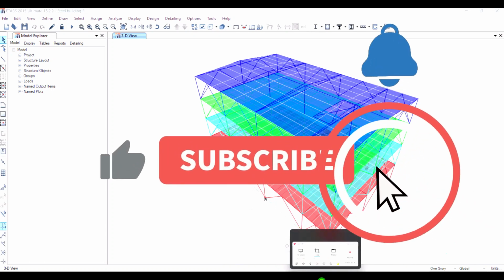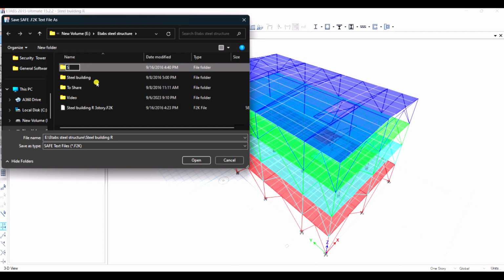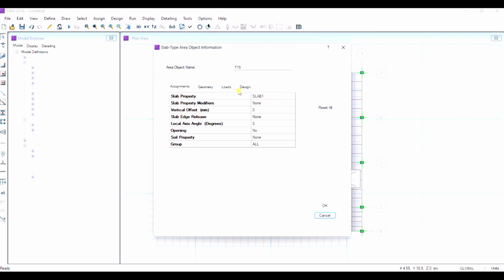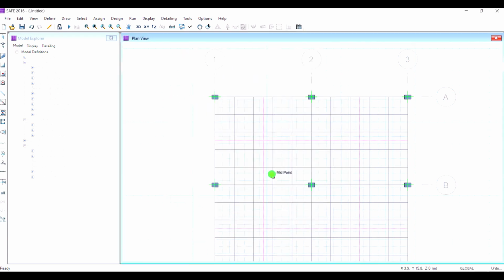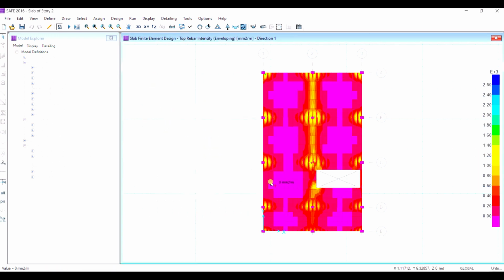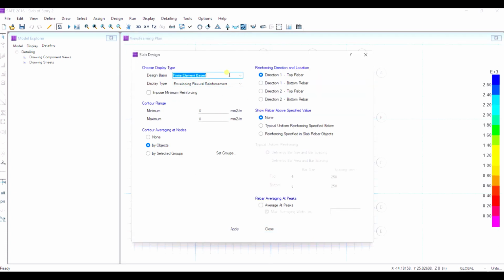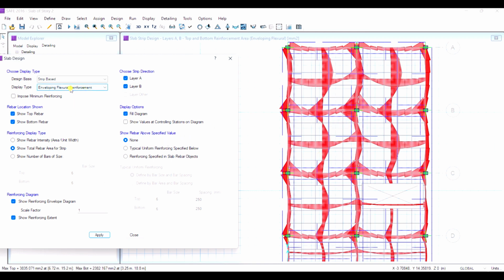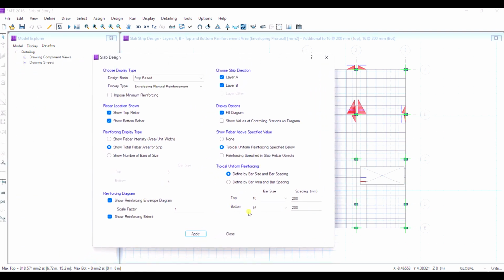4-6.Slab Export from ETABS to SAFE | Design and Analysis Slab in SAFE | Steel Building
we will learn how to export slab from ETABS into safe file. The same file will be imported to analysis and design of slab in SAFE software in detail.
playlist is given for all course.